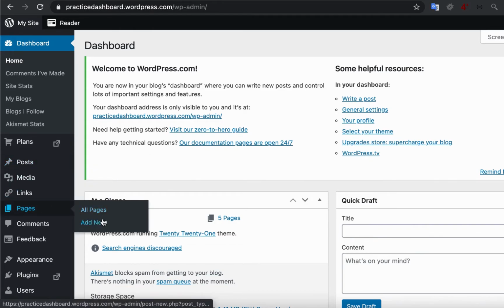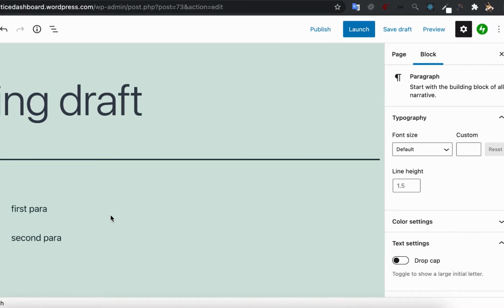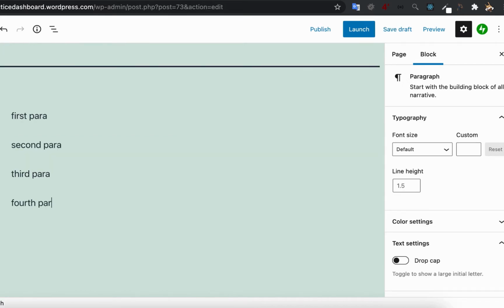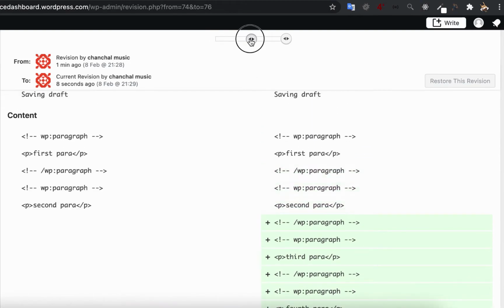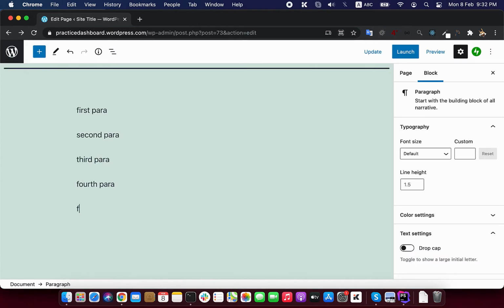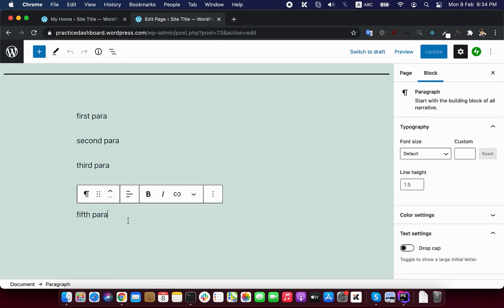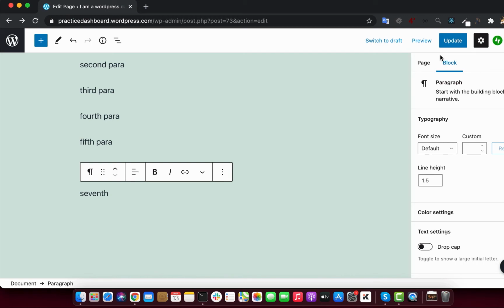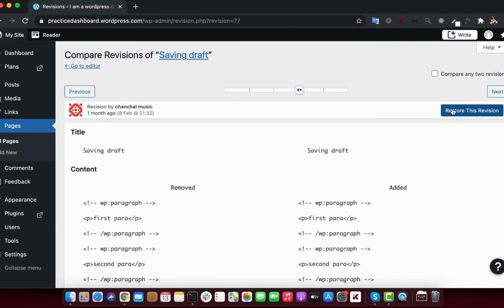Lecture#12: Editing history of posts or pages - WordPress admin dashboard complete tutorial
If you are using a wordpress.com free account,
All pages will be in edit.php?post_type=page after wp-admin/